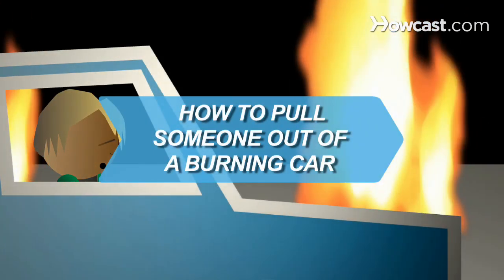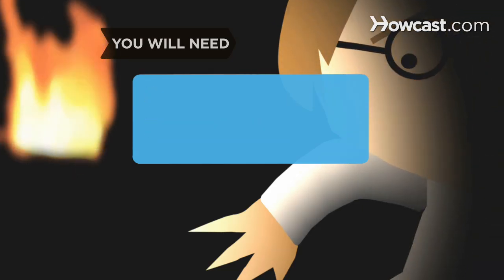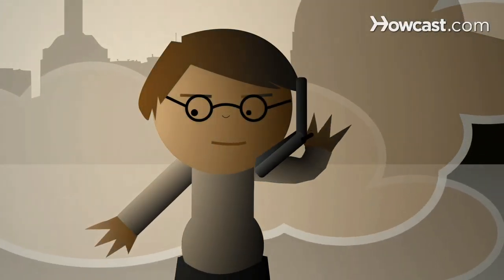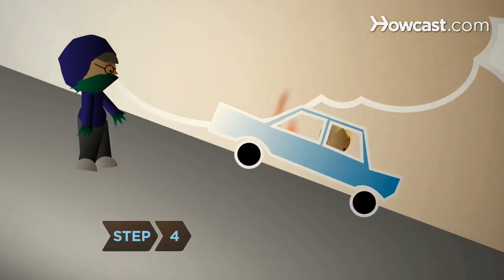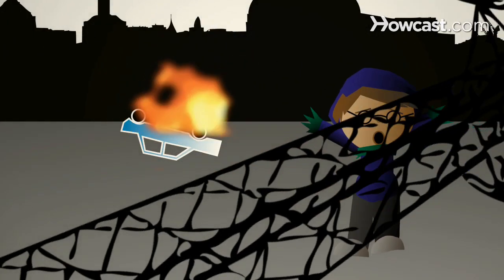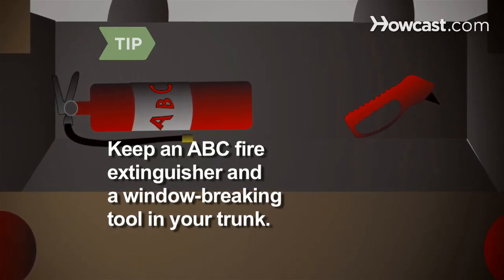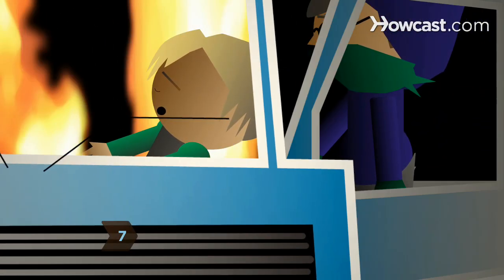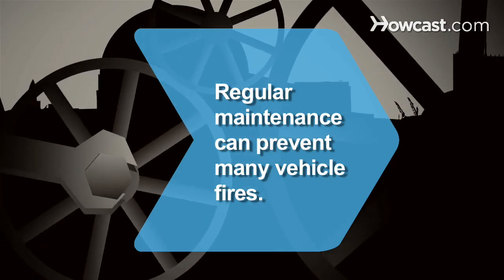How to Pull Someone Out of a Burning Car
Warning
Approaching a burning car is dangerous and potentially deadly, especially if the fire is already in the passenger compartment or fuel is spilled near the car.

Step 1: Call 911
Call 911 before you do anything else. Do not approach the car until you've done so.

Step 2: Survey the scene
Wait for help to arrive if circumstances make it unsafe to approach the car, such as downed power wires, an unstable vehicle, a fluid pool that may represent leaked gasoline, and oncoming traffic.

Step 3: Cover yourself
If you decide to approach the car, cover as much of yourself as you can with whatever you have – jacket, gloves, hat, hood – to shield your skin from the heat.

Warning
Anyone within 10 feet of a car that's on fire can be burned by the heat.

Step 4: Stay safe
Stand upwind and uphill if possible to protect yourself from smoke and noxious gases. Avoid standing directly in front of the tires and rear bumper because the fire could cause them to blow out. Make sure you always have a safe path to get away from the car so you're not blocked in if the situation worsens.

Step 5: Extinguish the fire
Make containing the fire your first priority. If you have an ABC fire extinguisher, spray the engine by aiming it through the front grille or a broken headlight. The next best thing is a garden hose, but be sure to set the nozzle on mist or you could make the fire worse. No mist option? Put your finger over the hose tip to create a fine spray.

Tip
Keep an ABC fire extinguisher and a window-breaking tool in the trunk of your car for emergencies. Other types of fire extinguishers are not recommended for putting out a car fire.

Step 6: Help the passengers
If you can't contain the fire, try to get the passengers out. Make the easiest rescue first; look for the smallest or lightest person, or someone who's easy to get to and can aid in their own rescue. Don't get stuck on one trapped passenger when others can be saved.

Step 7: Don't make things worse
If a passenger is injured, only move them if leaving them in the car is not an option. If you must pull them out, try to keep their head and neck aligned to prevent spinal injuries.

Step 8: Reassess the situation
Constantly reassess the situation so you don't put yourself in harm's way. When the professionals arrive, back off and let them do their job.

Many vehicle fires are caused by mechanical or electrical failure that can be prevented if the vehicle is properly maintained.